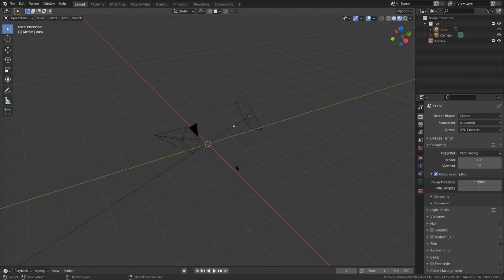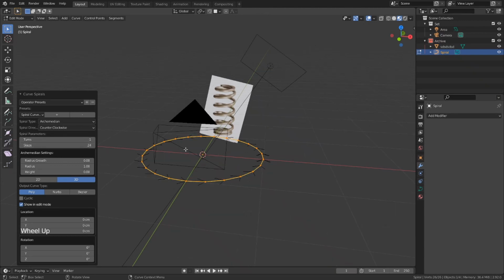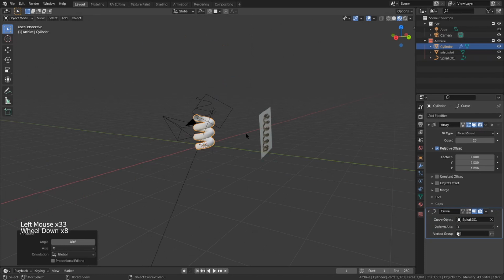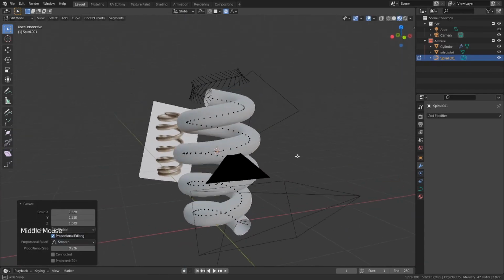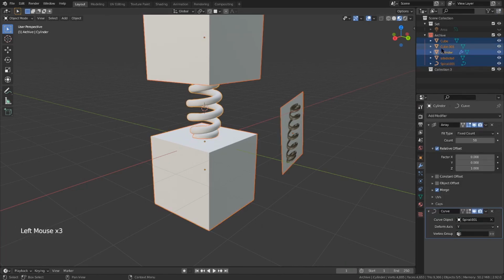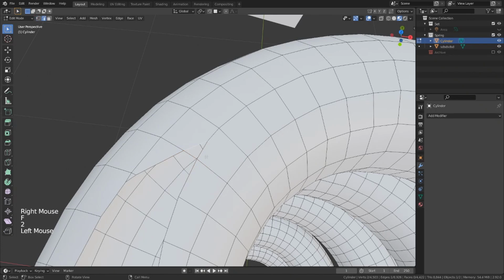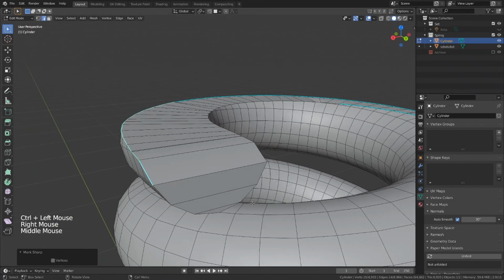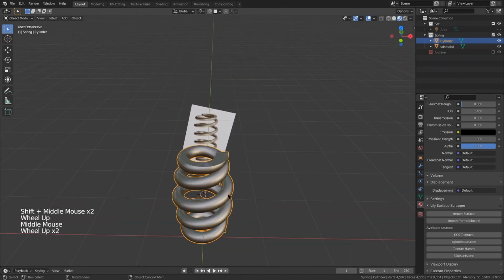Modelling Real World Springs in Blender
Learn how to model a more complex spring with features like the ends being tighter and the middle being bigger... You'll see what I mean. Hope you learned something useful though!